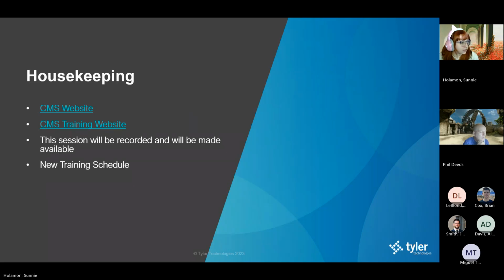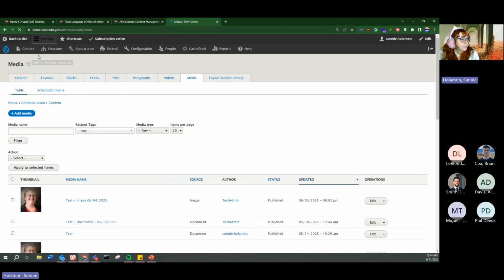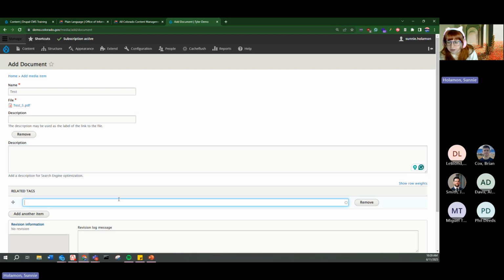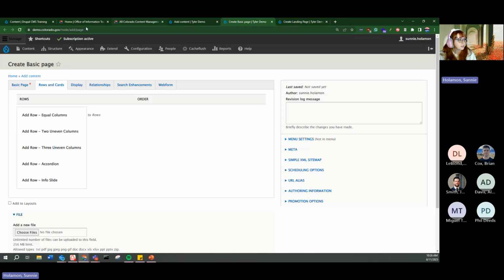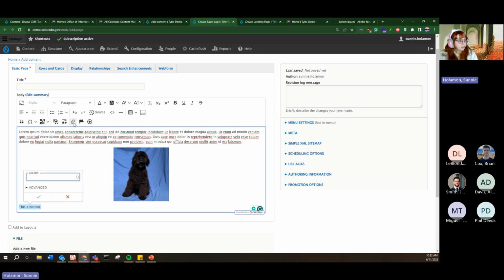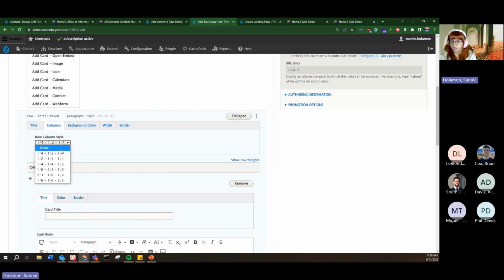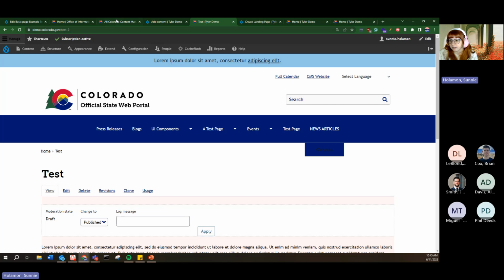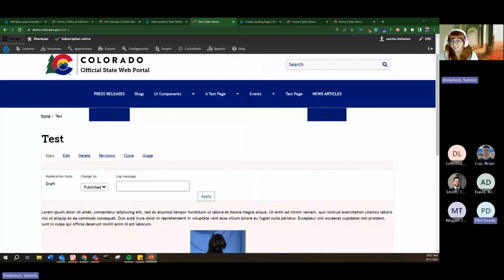TYLER Colorado Drupal Platform Training June 11th 2025